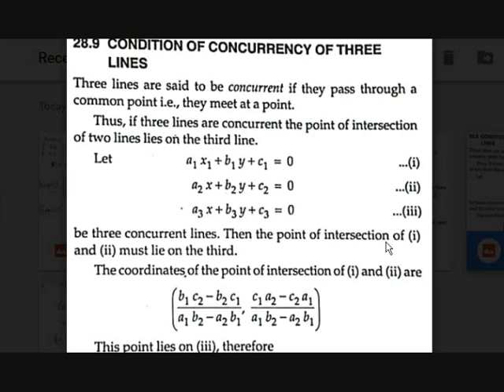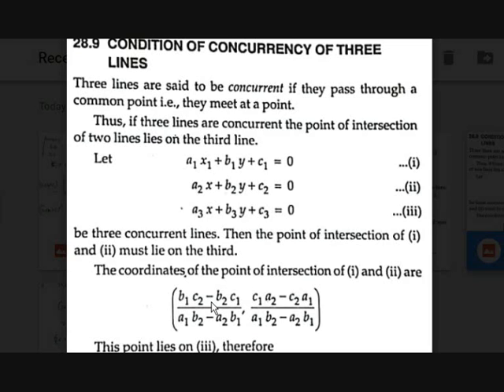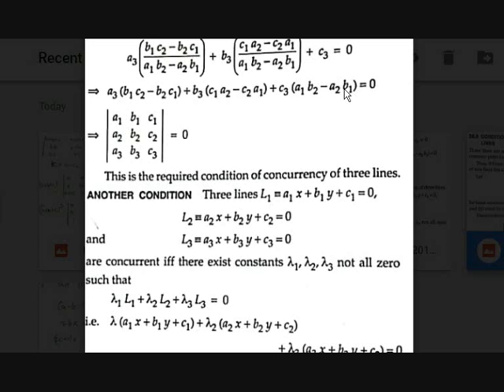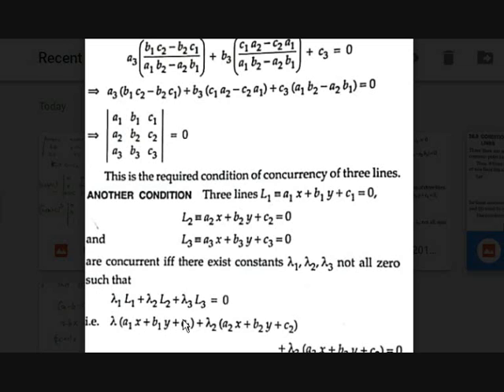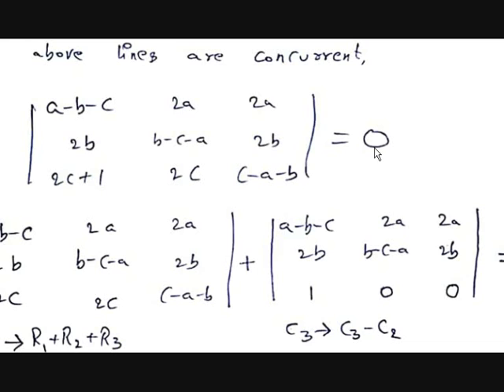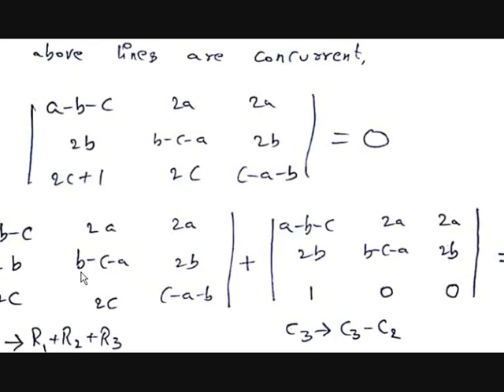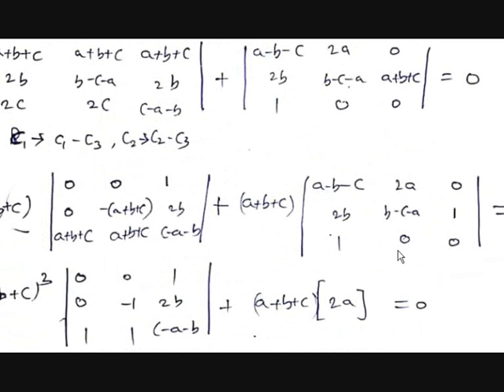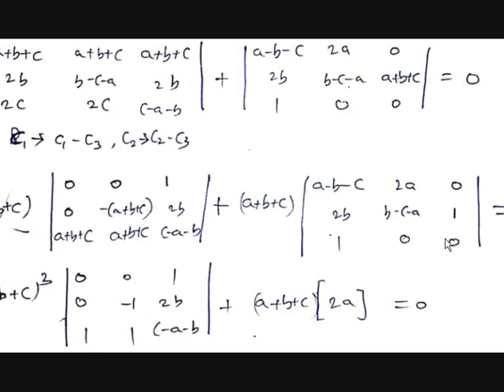concurrency of three lines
In this video you will learn about intersection of 3 lines and how to tell if they intersect at one point or not and example.